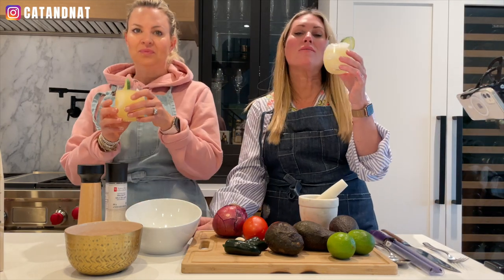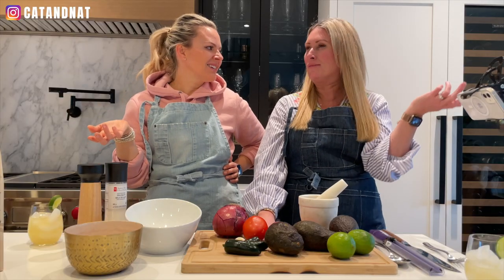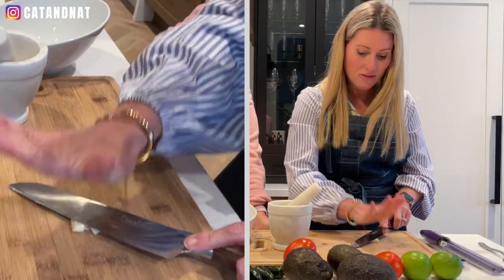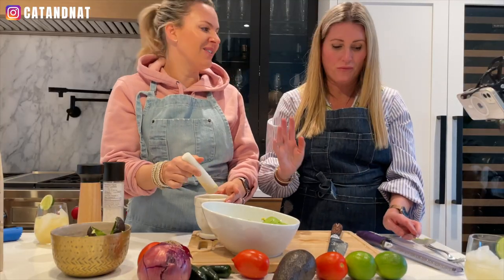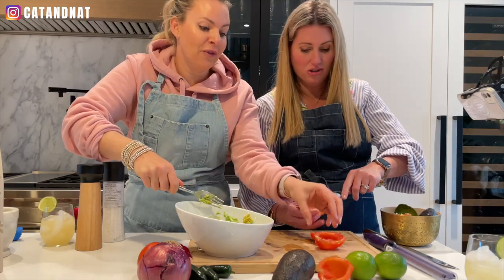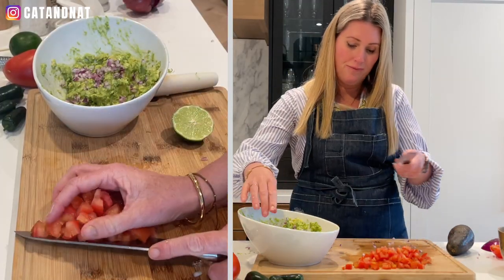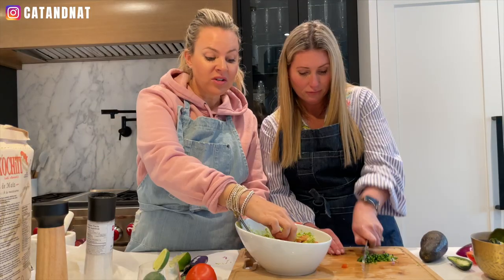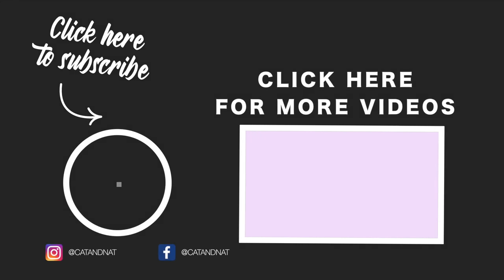FRESH & TASTY Guacamole | Cooking with Cocktails 🥂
Scrap the store-bought guacamole and celebrate Cinco de Mayo (or any day of the year) with this fresh and tasty homemade guac! Join us in the kitchen as we whip up this delicious recipe and sip on a spicy tequila "lazy man" cocktail 😜

⫸ INGREDIENTS
- 1 clove of fresh garlic - chopped
- 2 avocados - mashed
- 2 plum tomatoes - chopped
- 1 lime
- 1/4 red onion - finely chopped
- 1/2 jalapeno - finely chopped
- salt & pepper
- Don't forget the chips!

⫸ RECIPE
1. Mash chopped garlic and salt together using mortar & pestle
2. Cut and peel avocados and add to bowl
3. Add garlic paste to bowl and mash together with avocados
4. Cut tomatoes in half, scoop out seeds and chop them up
5. Use microplane to grate lime zest shavings into guac
6. Add juice of lime to guac
7. Chop red onion into tiny pieces
8. Add chopped onion and tomatoes to guac
9. Cut jalapeno in half, remove seeds and finely chop one half
10. Add chopped jalapeno to guac
11. MIX IT ALL UP 💃🏼
12. Add a dash of pepper
13. ENJOY!!!

⫸ FEATURED PRODUCTS

⫸ SHOP OUR KITCHEN MUST-HAVES

Can’t get enough MomTruths? Here’s a playlist with over 200 of them!

Got a tween/teen and have no idea how to navigate that? Us too. Join our exclusive Teen/Tween online community for moms.
Get insight into how we grew our business through the MOMTRUTHS podcast